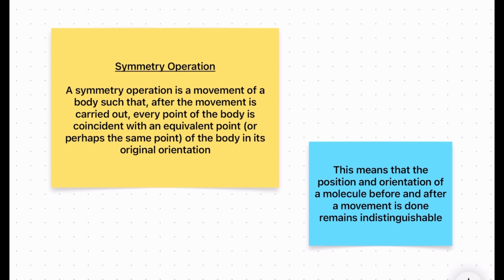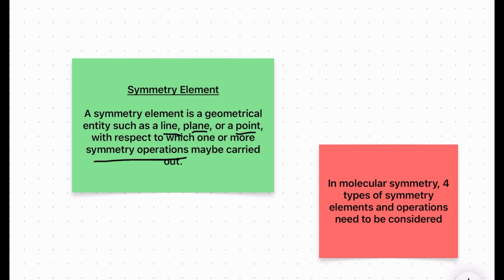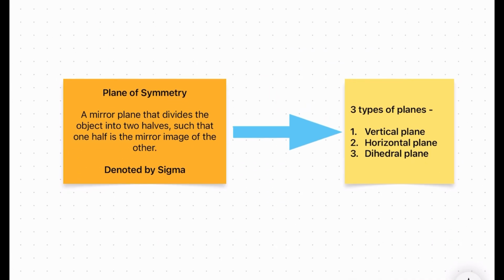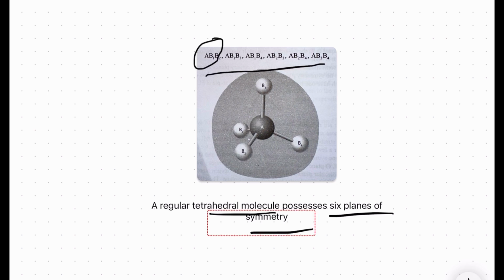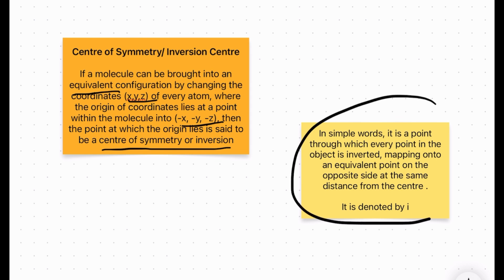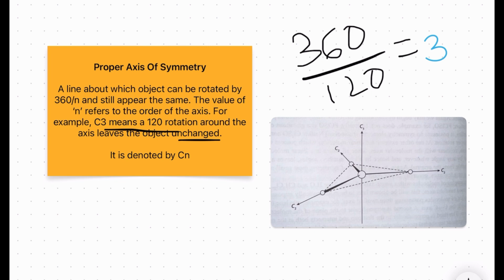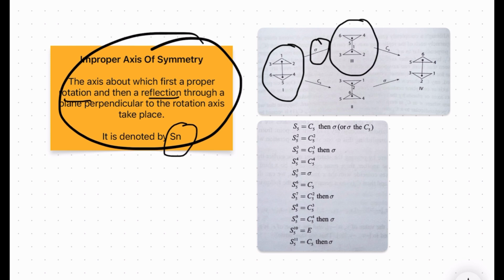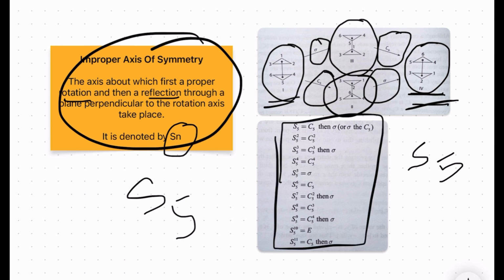Symmetry Elements And Operations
This is a video on Symmetry elements and operations. With this video, I want to help the students who have difficulty understanding this topic.

References -
1. Chemical Applications Of Group Theory by F. Albert Cotton
2. The Internet

Images taken from the above mentioned book

symmetry operations
symmetry elements
symmetry elements and symmetry operations
symmetry
introduction to symmetry operations and point groups
symmetry and group theory
what is symmetry elements
plane of symmetry
understanding symmetry operations
elements of symmetry
what are symmetry operations
symmetry operation
symmetry elements in benzene
symmetry elements of benzene
elements of symmetry notes